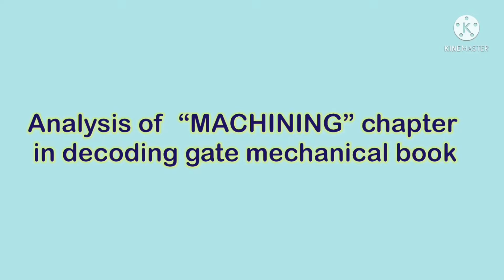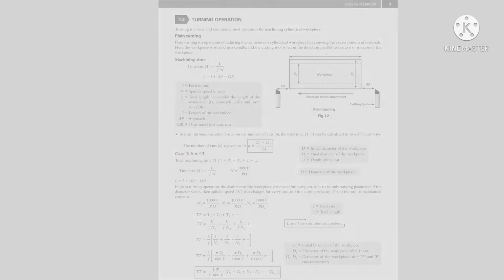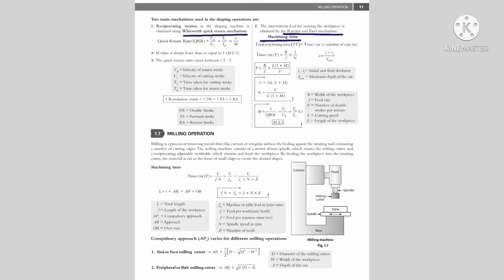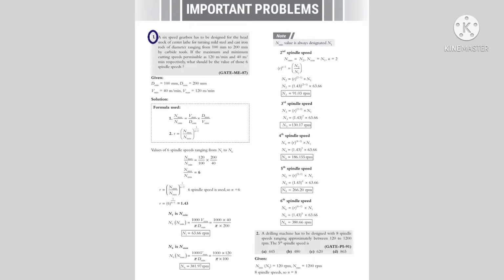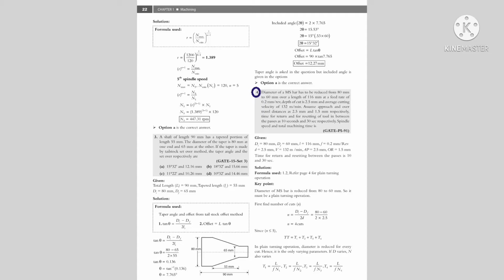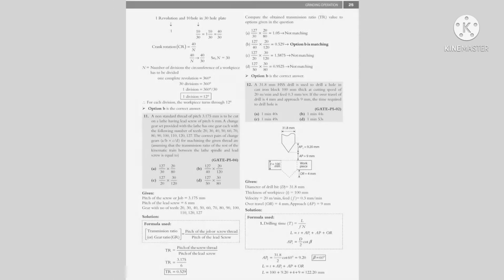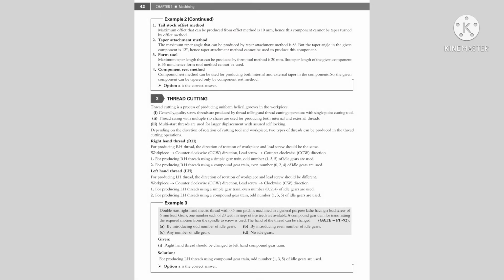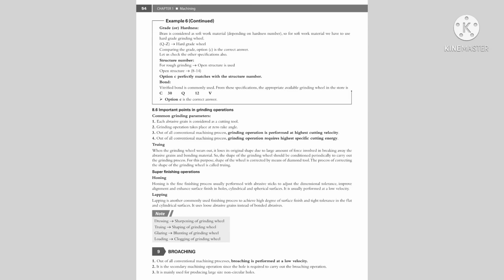Analysis of machining chapter in decoding gate mechanical book